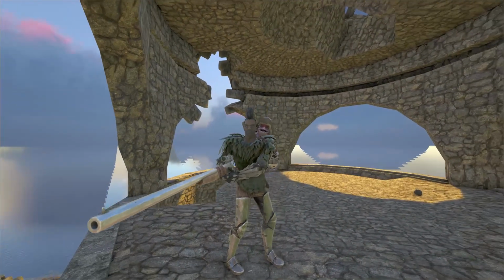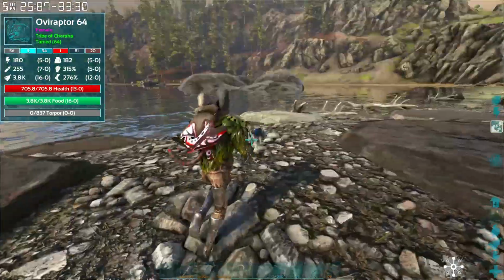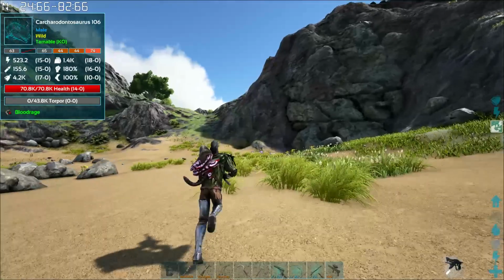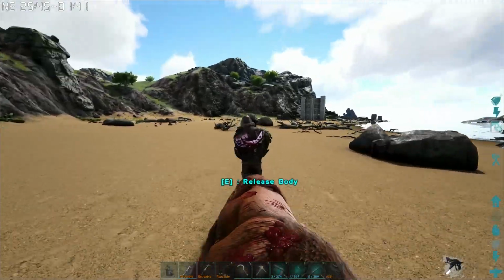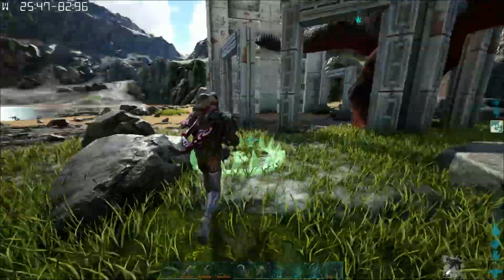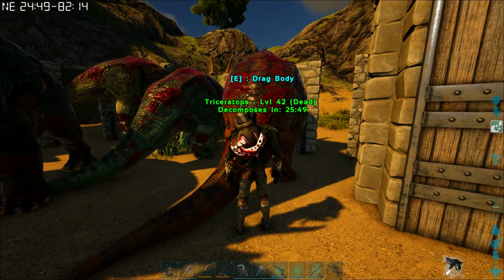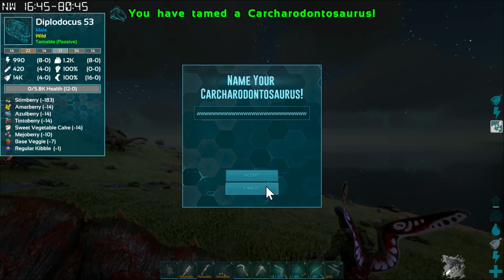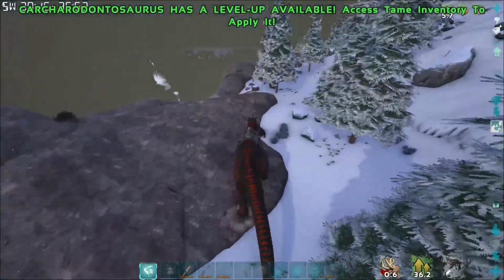Ark Survival Evolved | Charaka Saga | Big teeth time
We set out to get a large set of teeth.